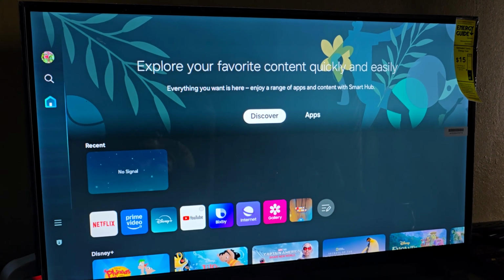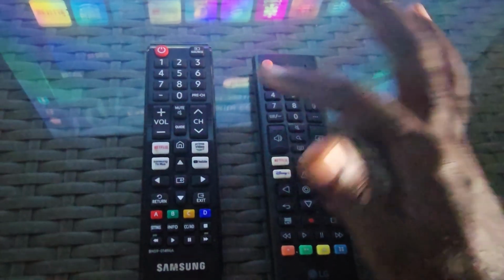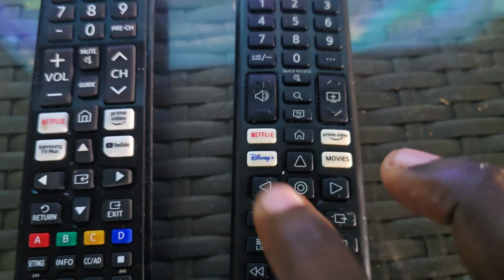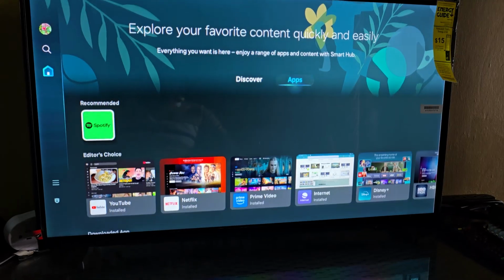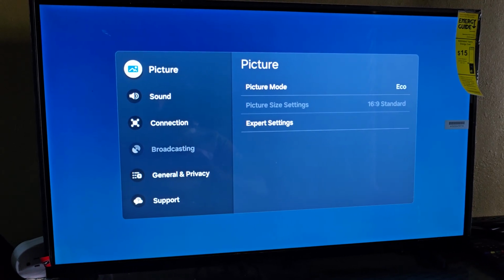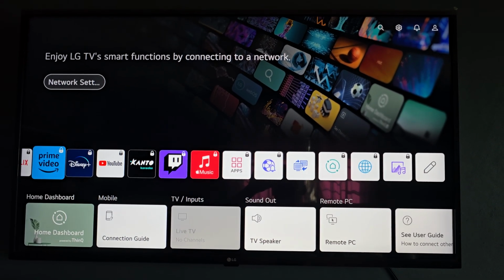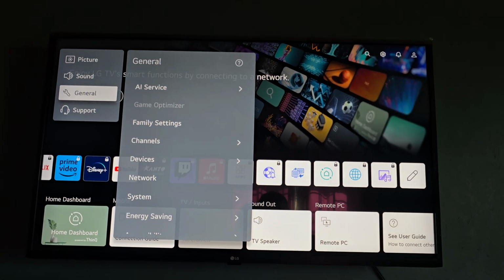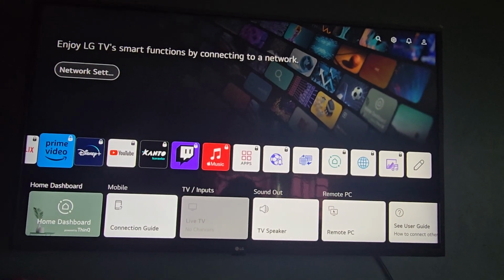Samsung VS LG Smart TV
Samsung VS LG Smart TV, compare these two brands and see which is best for you to buy right now.